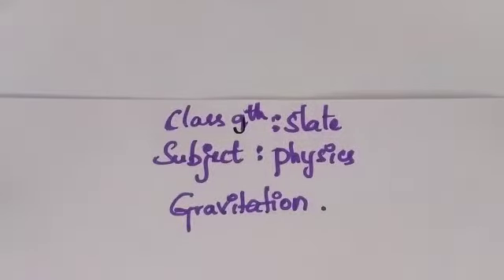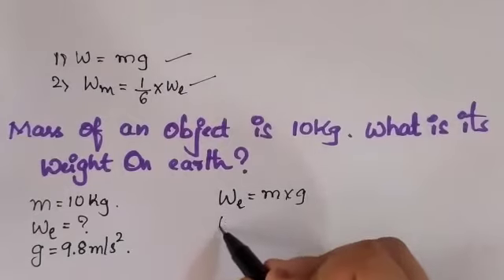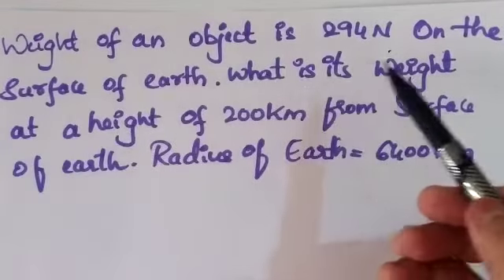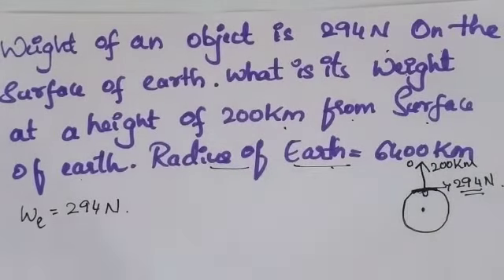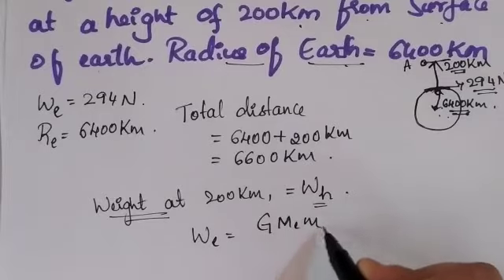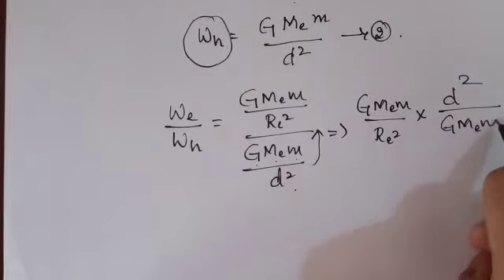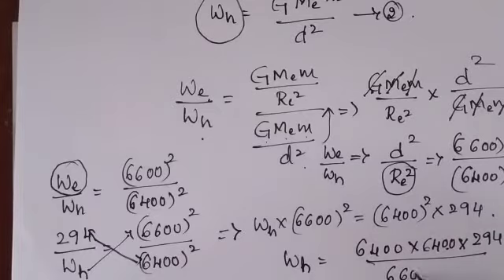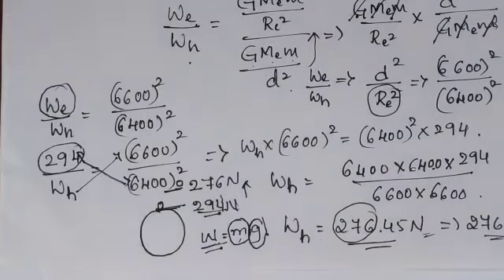Grade 9 State:Physics-Gravitation